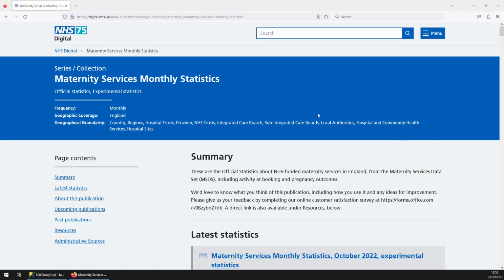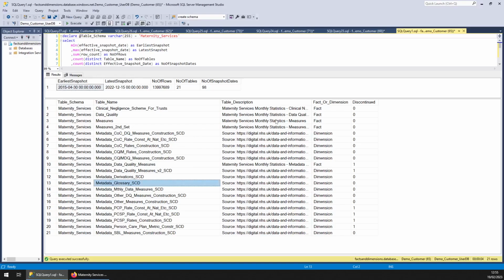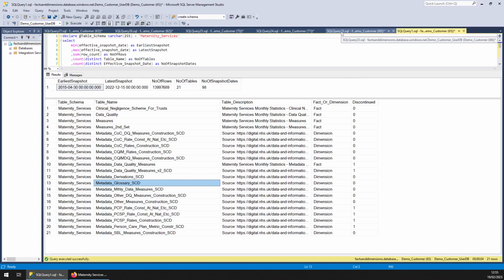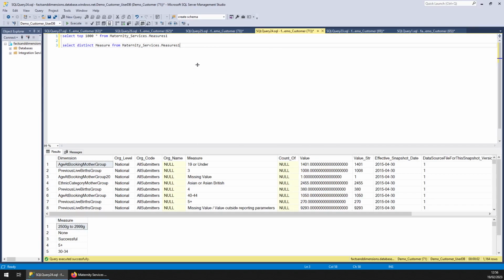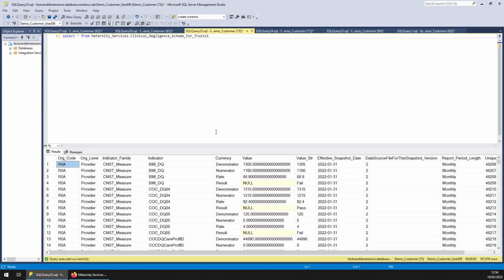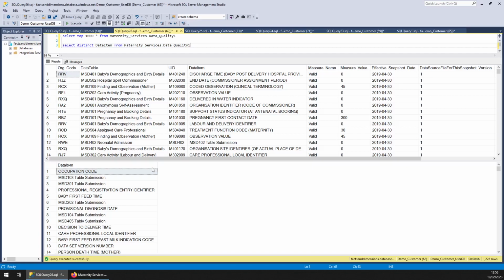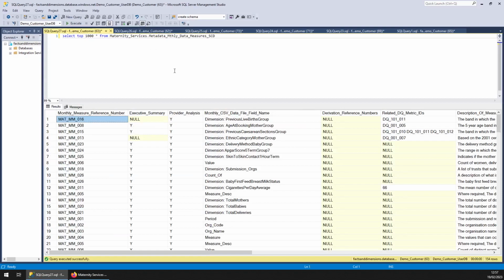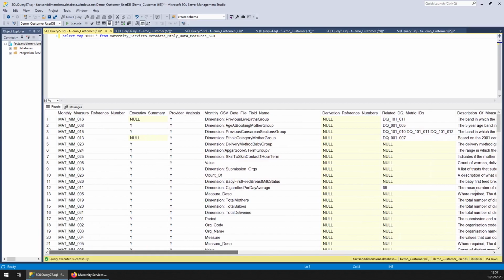Spotlight Dataset 75: Maternity Services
This video concentrates on schema Maternity_Services

Data back to April 2015
As at time of video: 14million rows

Tables:
 -  Clinical_Negligence_Scheme_For_Trusts
 -  Data_Quality
 -  Measures
 -  Measures_2nd_Set
 -  Metadata_CoC_DQ_Measures_Construction_SCD
 -  Metadata_CoC_Rate_Const_At_Nat_Etc_SCD
 -  Metadata_CoC_Rates_Construction_SCD
 -  Metadata_CQIM_Rates_Construction_SCD
 -  Metadata_CQIMDQ_Measures_Construction_SCD
 -  Metadata_Data_Quality_Measures
 -  Metadata_Data_Quality_Measures_v2_SCD
 -  Metadata_Derivations_SCD
 -  Metadata_Glossary_SCD
 -  Metadata_Mthly_Data_Measures_SCD
 -  Metadata_Other_DQ_Measures_Construction_SCD
 -  Metadata_Other_Measures_Construction_SCD
 -  Metadata_PCP_Rate_Const_At_Nat_Etc_SCD
 -  Metadata_PCSP_Rate_Const_At_Nat_Etc_SCD
 -  Metadata_PCSP_Rates_Construction_SCD
 -  Metadata_Person_Care_Plan_Metric_Constr_SCD
 -  Metadata_SBL_Measures_Construction_SCD

Sample of Indicators:
  -  The band in which the submitted PreviousLiveBirths falls
 -  The 5 year age band in which the derived AgeAtBookingMother falls
 -  The band in which the submitted PreviousCaesareanSections falls
 -  Based on the 2001 census values, the ethnicity of the mother in a maternity episode as specified by herself
 -  The delivery method grouping in which the submitted DeliveryMethodBaby falls
 -  Count of women, deliveries or babies by breakdown and measure as indicated in description of each measure.
 -  A list of trusts that submitted data for the MSDS in the period
 -  A description of what is being counted in each related dimension
 -  The baby first feed breast milk status grouping in which the submitted BabyFirstFeedBreastMilkStatus falls
 -  The mean number of cigarettes smoked by women recorded as being a "Current Smoker"
 -  Where required, The description of the above measure
 -  The total number of distinct women seen.
 -  The total number of distinct babies born in the period
 -  The total number of distinct women with one or more babies born in the period
 -  The submission and reporting period
 -  The organisation code (code of provider) the measures relate to
 -  The organisation name the measures relate to
 -  The values that can occur from the related dimension construction
 -  Count of distinct women by breakdown and measure
 -  The mean age of the derived AgeAtBookingMother
 -  The band (under 20 or 20 and over) in which the derived AgeAtBookingMother falls
 -  The band in which the calculated Body Mass Index falls
 -  Indicates if the mother is deemed to be subject to complex social factors, as defined by NICE guidance (CG110).
 -  The band in which the derived GestAgeFormalAntenatalBooking falls
 -  The mother's self-reported smoking status at the Booking Appointment
 -  The band in which the submitted GestationLengthBirth falls